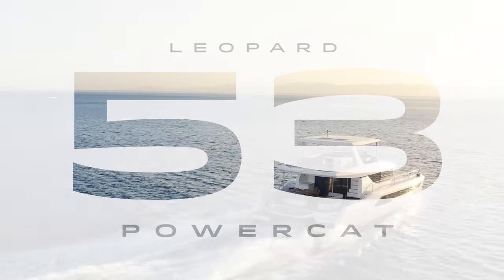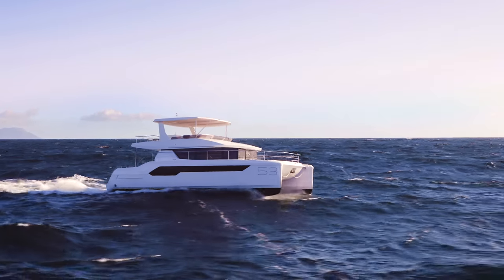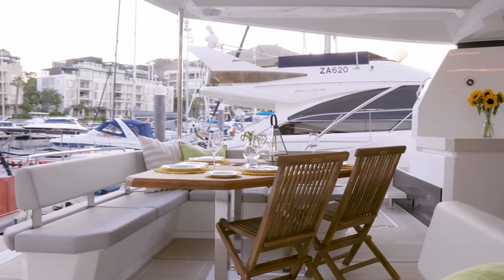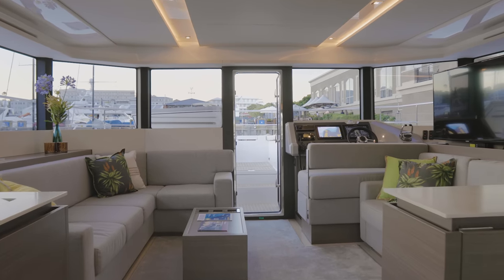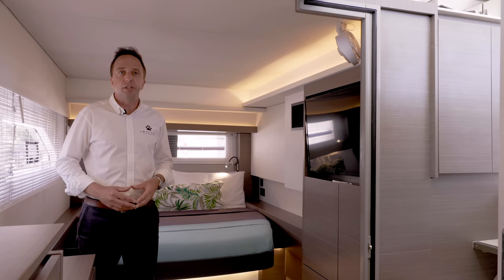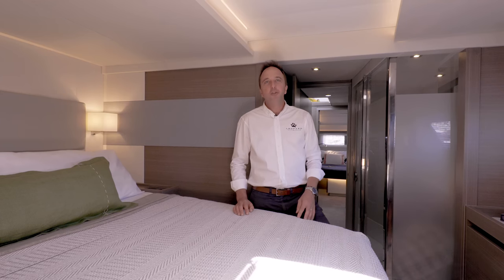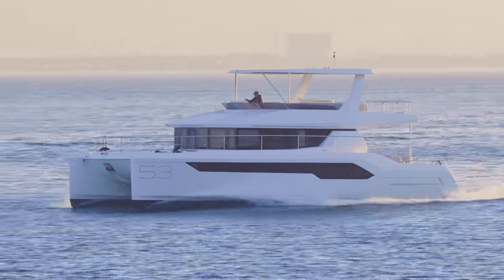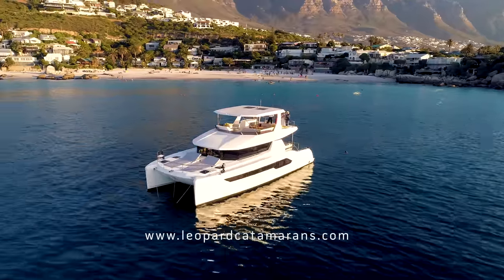Leopard 53 Powercat Guided Tour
Climb aboard and take your personal, guided tour of the Leopard 53 Powercat.